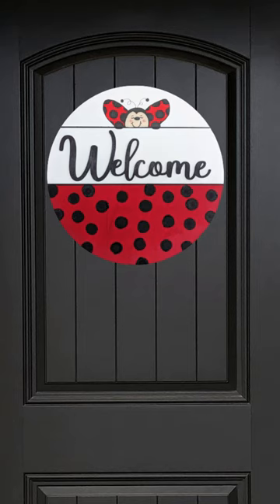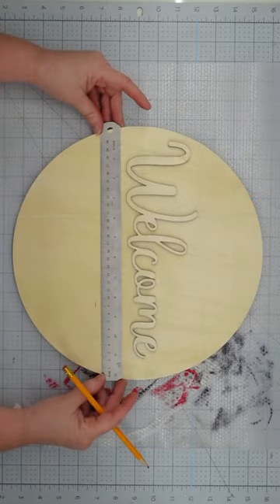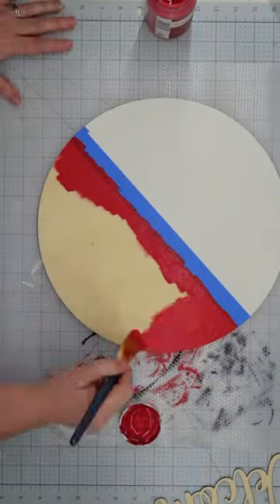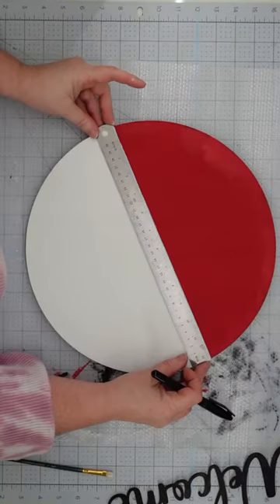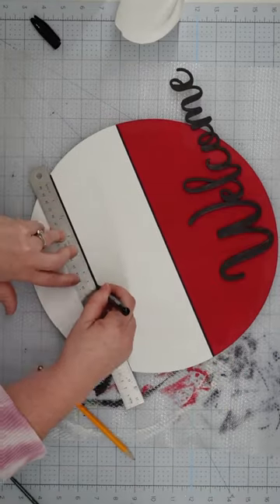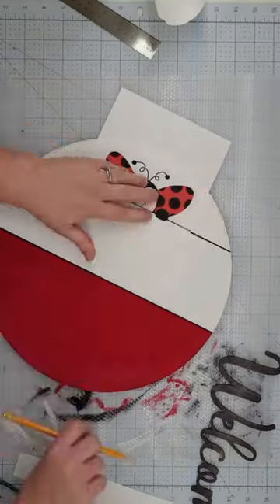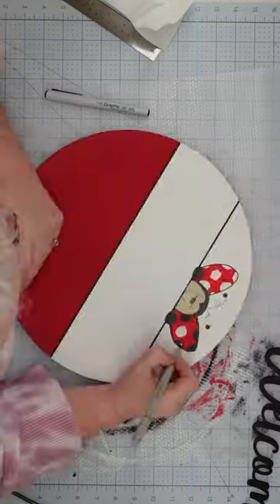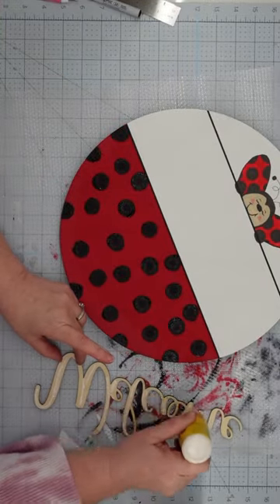Make an Adorable Ladybug Wood Round Sign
Looking to add a touch of cuteness to your summer decor? Learn how to make a charming ladybug wood round sign door hanger in this fun and easy DIY tutorial! Perfect for welcoming the sunny season with a smile. 🌞🐞

Music: from YouTube Music Library: Meet & Fun - Ofshane From  From PowerDirector paid editing software: Your Inspiration